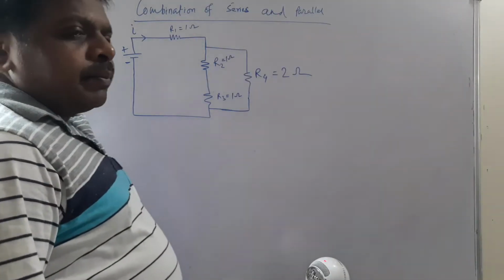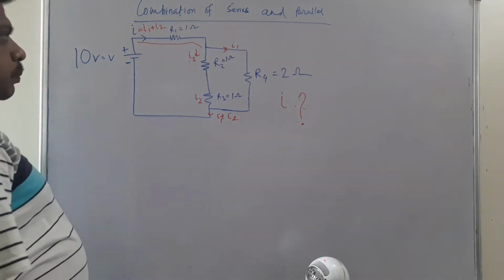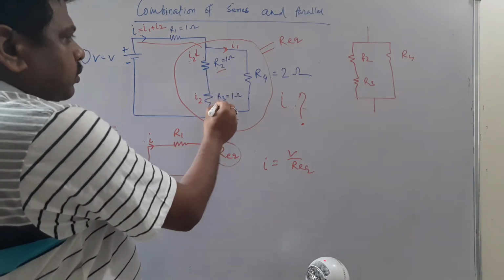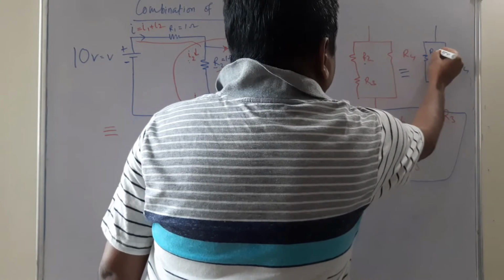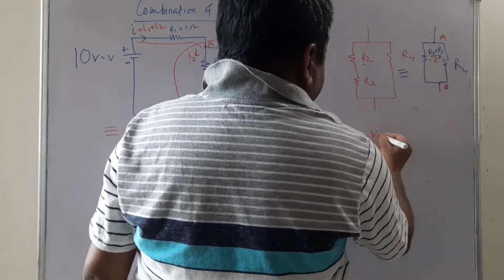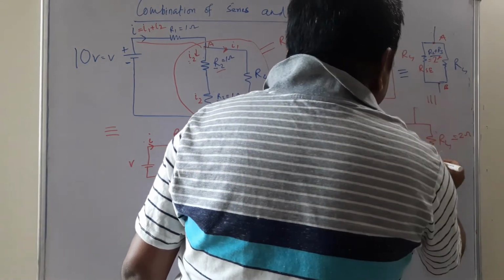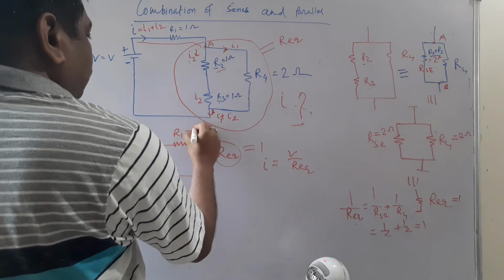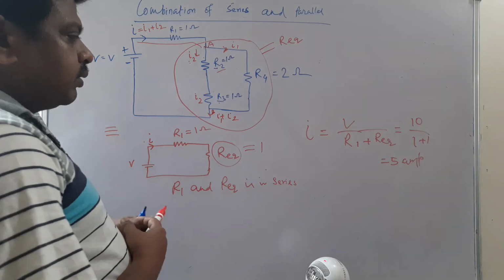Series and Parallel circuit | Problem -1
Solved a Electrical Circuit Problem problem where resistance are connected as series and  Parallel both